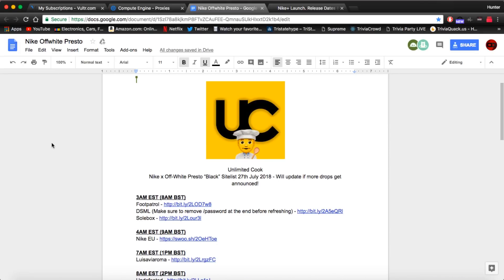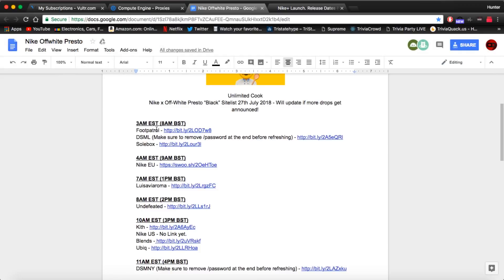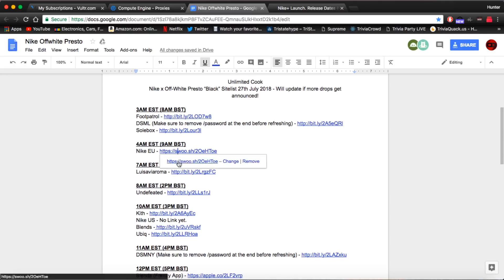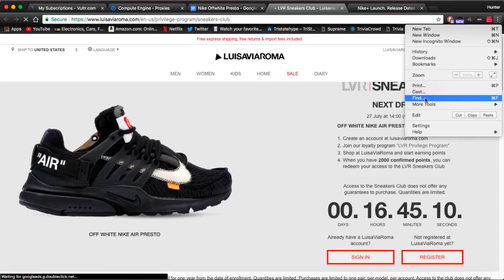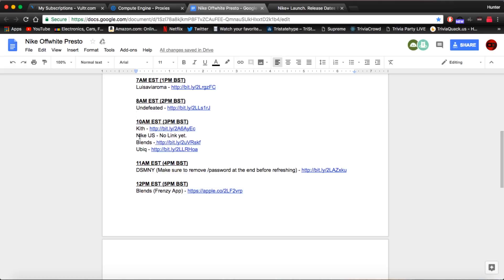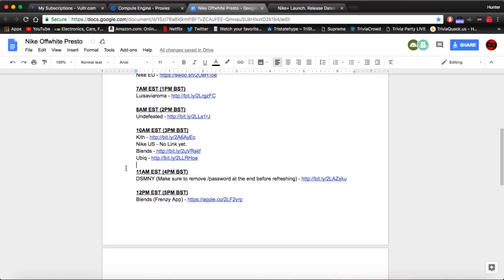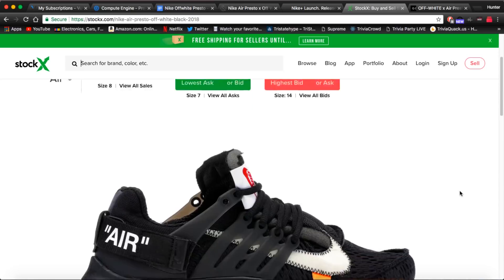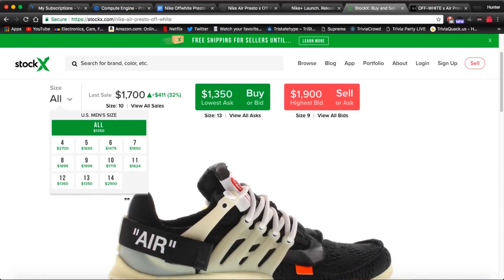HOW TO COP NIKE/OFF-WHITE PRESTOS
Social Medias